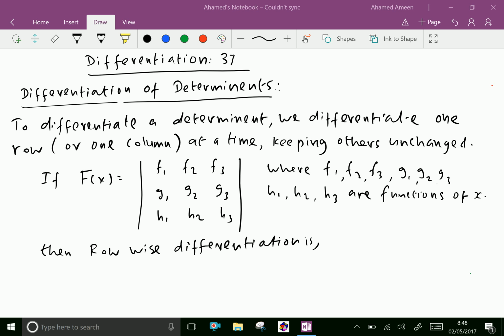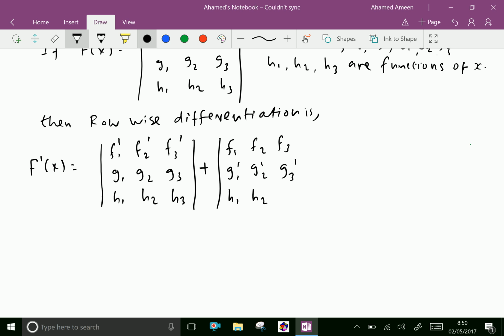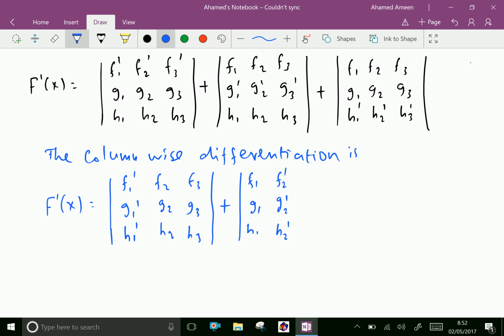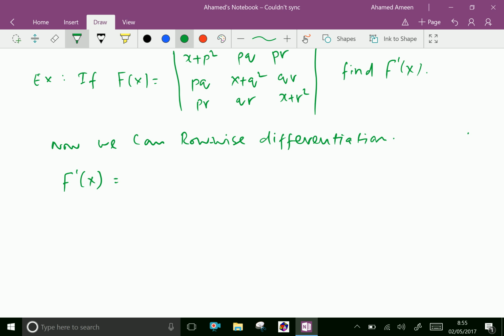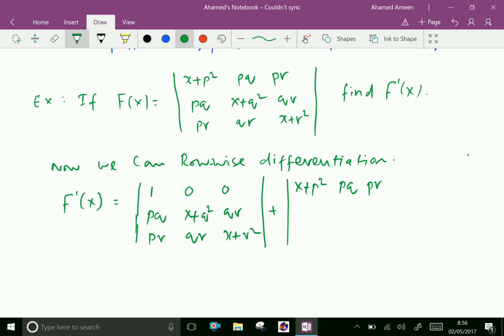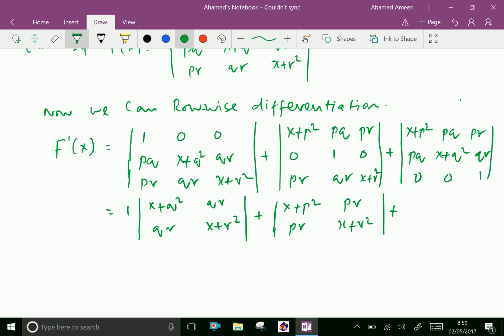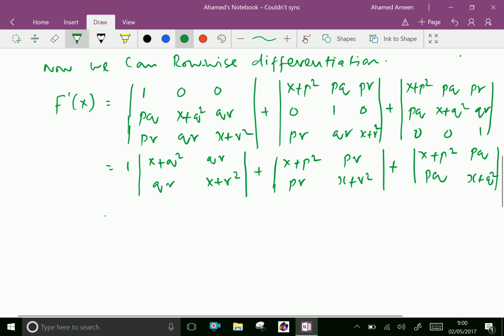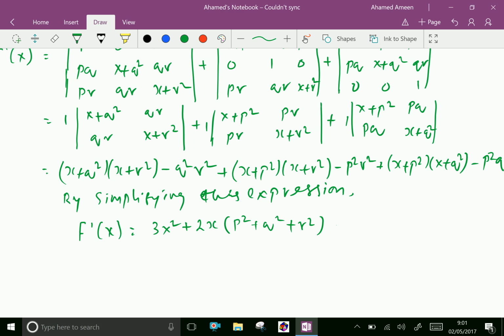Calculus : - ( Differentiation determinants ; problem solving ) -- 37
Differentiation of function with respect to other function. Differentiation of determinants deals to determinante row wise or column wise at a time. All elements in one row or all elemennt in one column are differentiated at a time and second row and third rows are considered one by one.